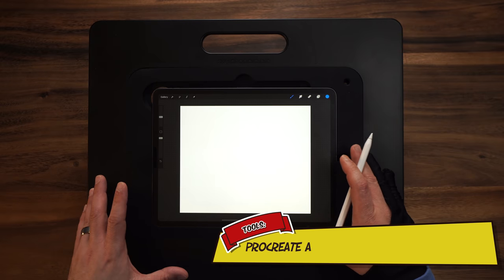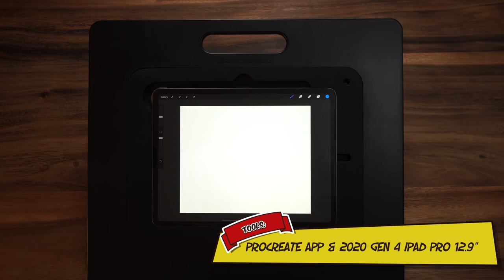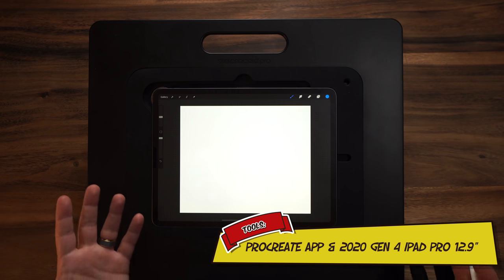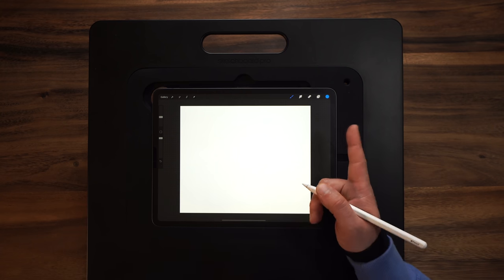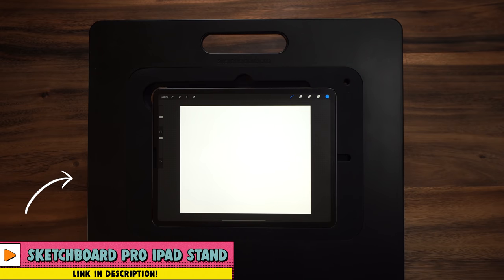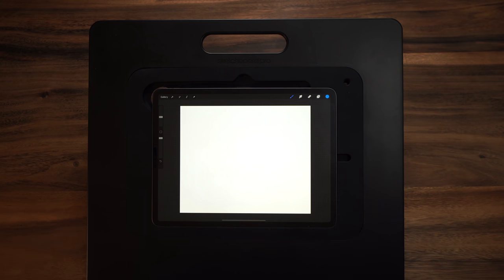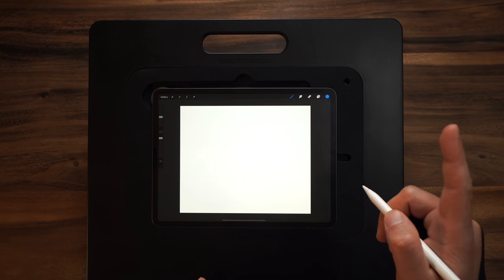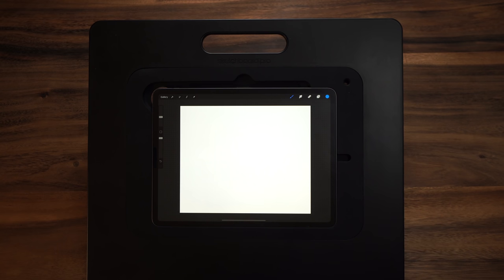How to Draw from a Reference Photo (+ Art Challenge!)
In today's video, I am going to show you how to draw using a reference photo...plus you'll have a chance to see your artwork featured in one of my videos and on my social media by making your own illustration based on the photo in today's video!

👉 The iPad stand featured in today's video...get your Sketchboard Pro here!:
➡️Get my PENCIL PACK for PROCREATE featured in today's video here (9B used in today's video):